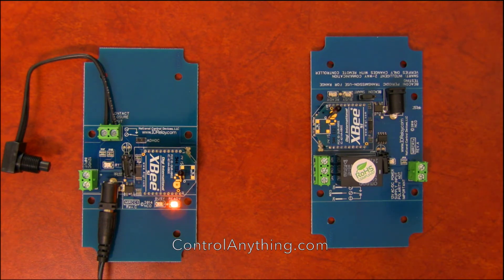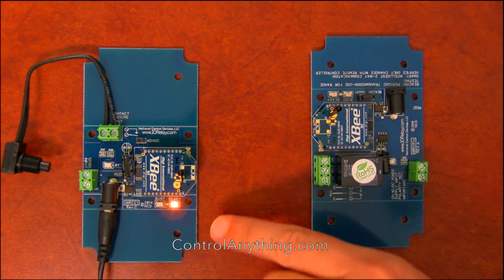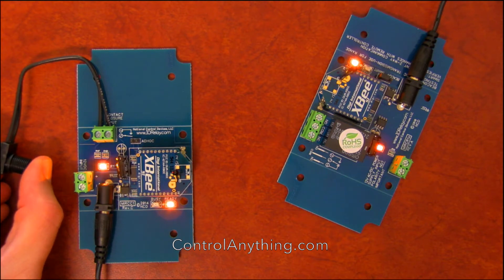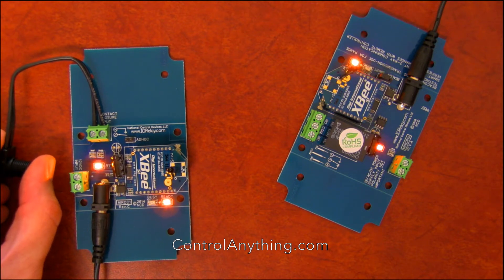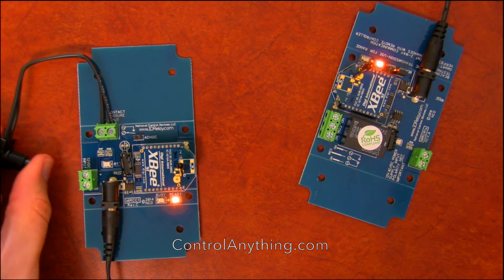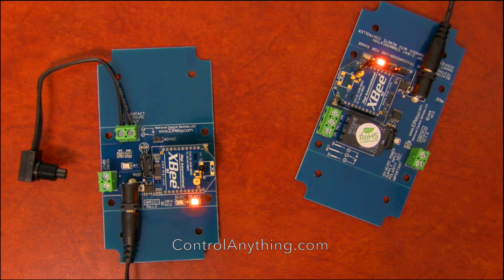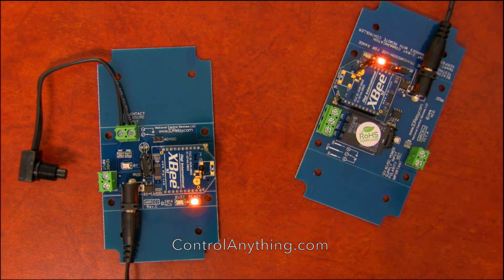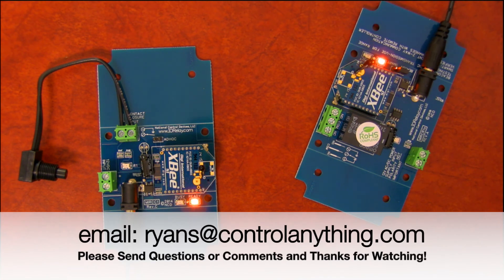Remote Pump Controller Wireless Relay Board Point to Point 2-Mile Range Encrypted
Contact Closure Inputs in One Location control Relays in a Remote Location.  This video demonstrates a Wireless 1-Channel Relay board used for remote valve, pump, and lighting control.  This controller has a 2 Mile range using 900MHz Wireless communication modules.